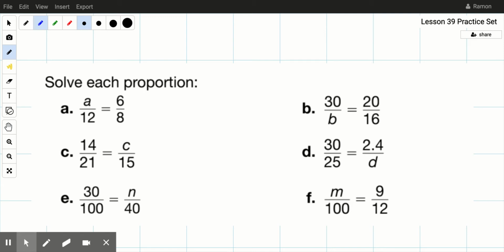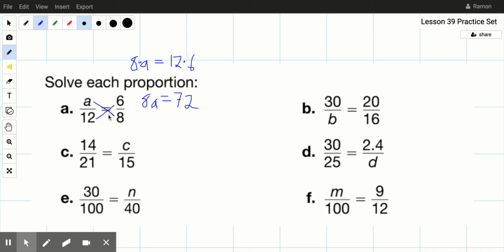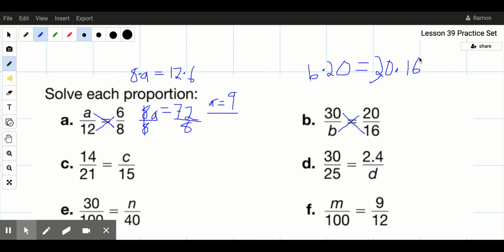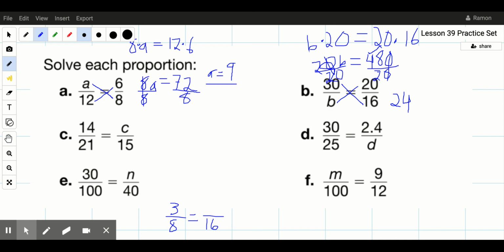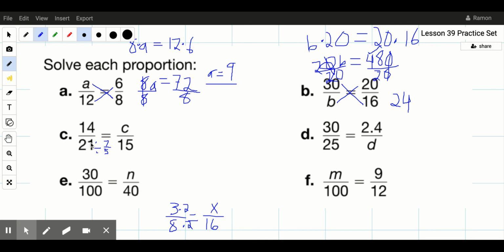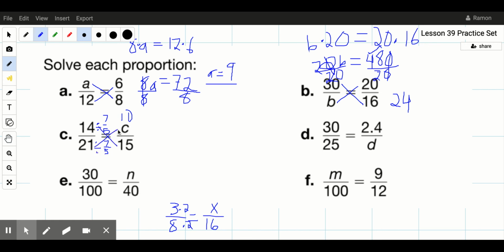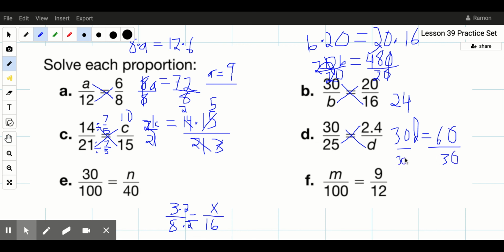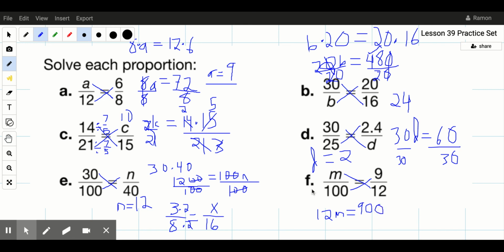Lesson 39 Practice Set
Saxon Course 2 Lesson 39 Practice Set A-F. Solving Proportions!